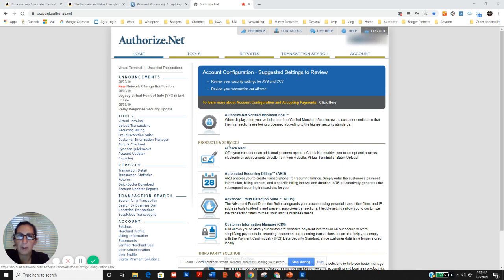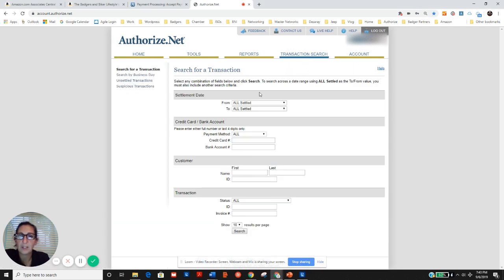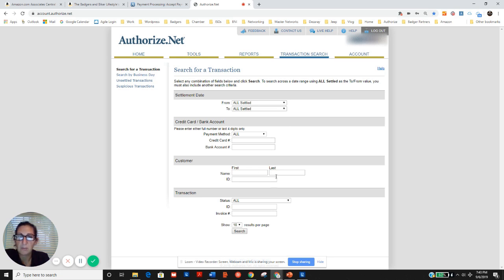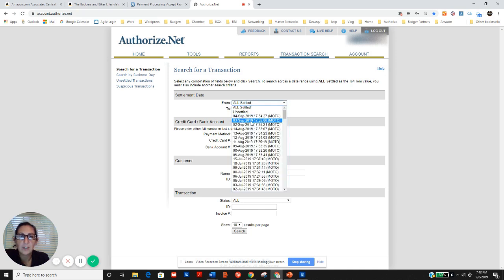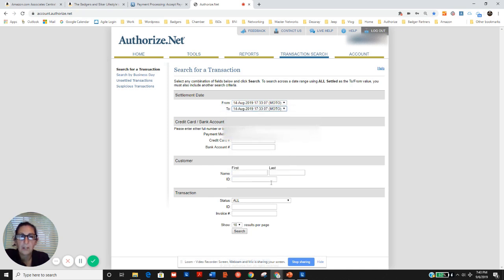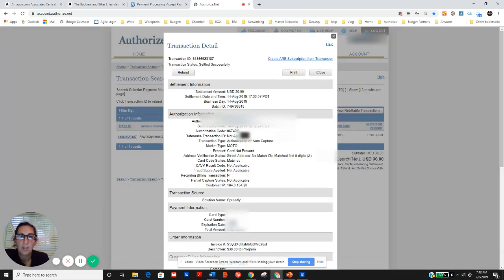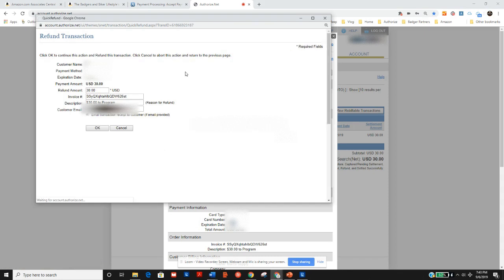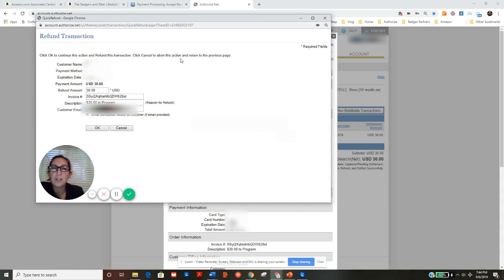Authorize Net Refund Transaction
How to refund a credit card transaction on Authorize.net.

Badgers Business Solutions
Credit Card Processing Gurus in the USA